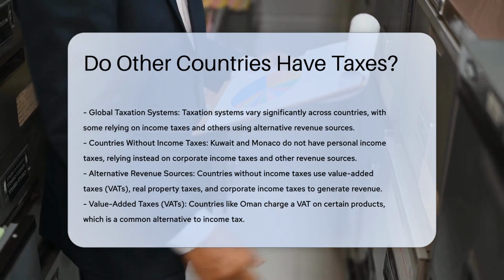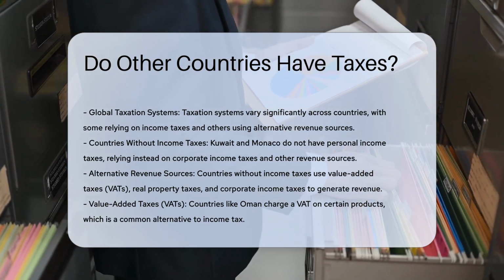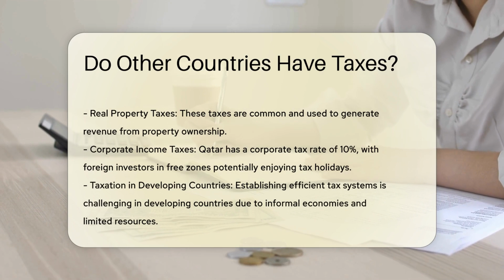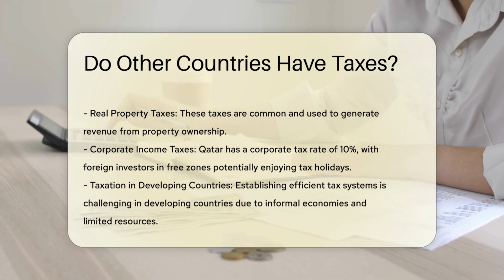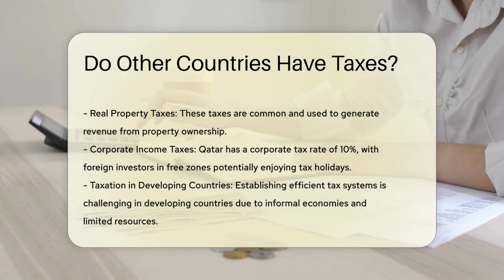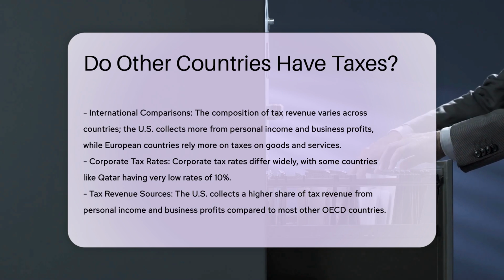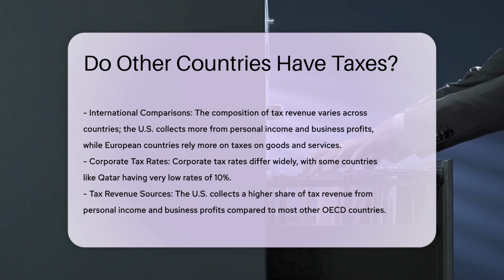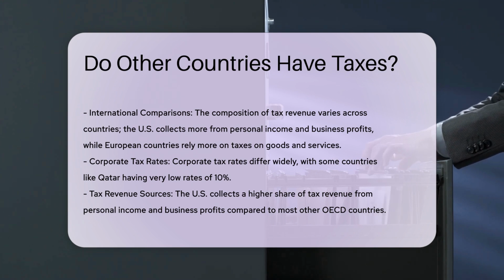Do Other Countries Have Taxes? - CountyOffice.org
Do Other Countries Have Taxes? Are you curious about how taxes work in different countries around the world? In this enlightening video, we delve into the diverse taxation systems across the globe, exploring how governments generate revenue to support public services and infrastructure. From income taxes to alternative revenue sources, we examine the unique approaches countries like Kuwait, Monaco, Oman, and Qatar take towards taxation. Discover how developing countries face challenges in establishing efficient tax systems and how tax revenue composition varies internationally. Gain insights into corporate tax rates and the importance of understanding taxation differences for individuals and businesses operating in a global financial landscape.